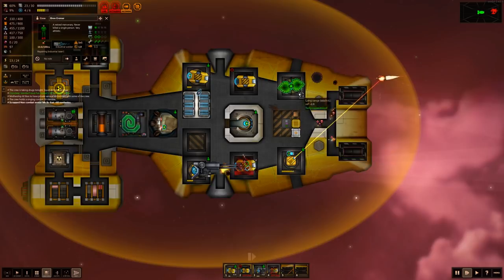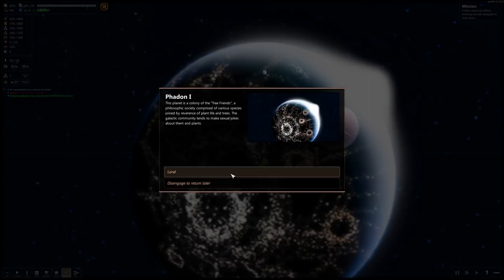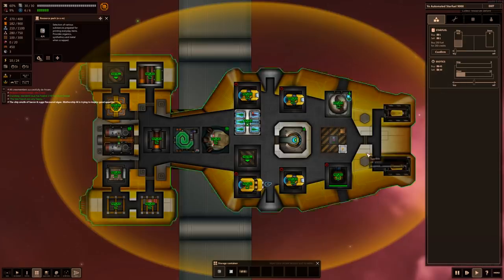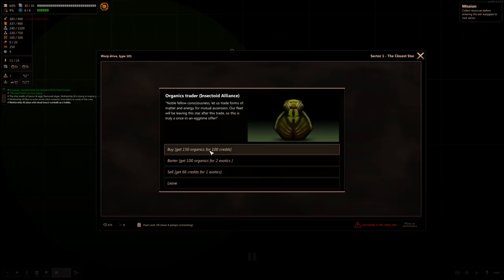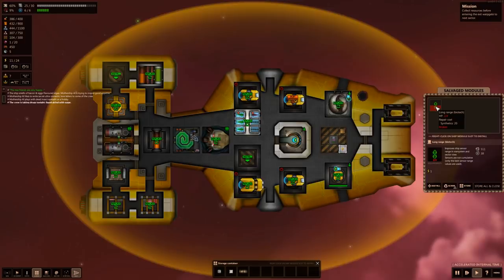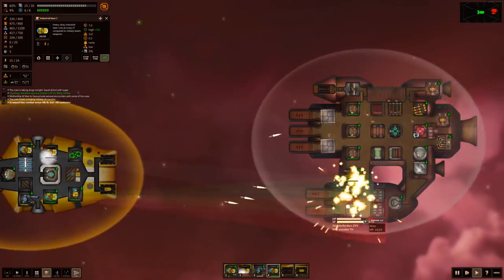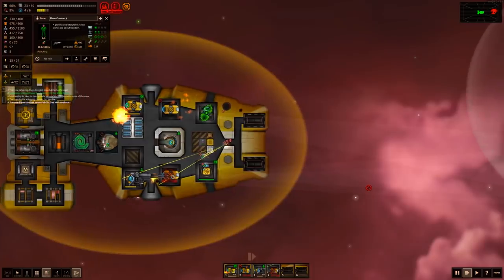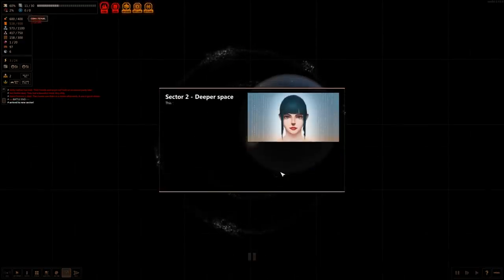Star Trek meets Faster Than Light! (FTL) - Shortest Trip To Earth Gameplay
Welcome to Shortest Trip To Earth Gameplay - We must find earth!

Shortest Trip To Earth Full Game Info

Shortest Trip to Earth is a roguelike spaceship simulator focused on exploration, ship management and tactical battles similar to FTL (Faster Than Light).  New Shortest Trip To Earth Gameplay Walkthrough. Let's Play Shortest Trip To Earth!

Chat with Mr Falcon